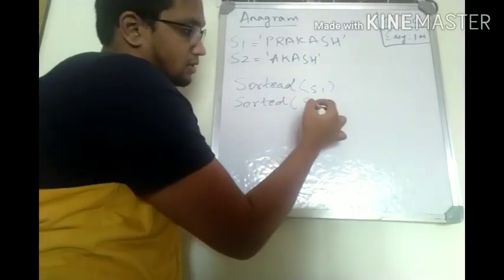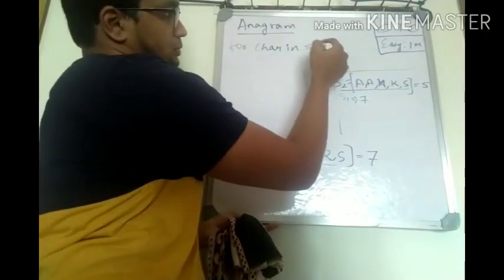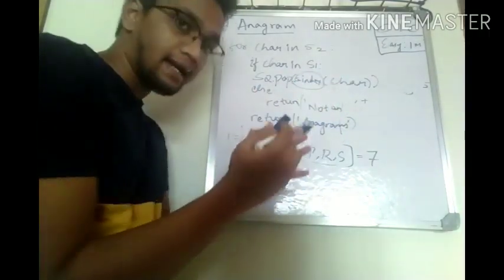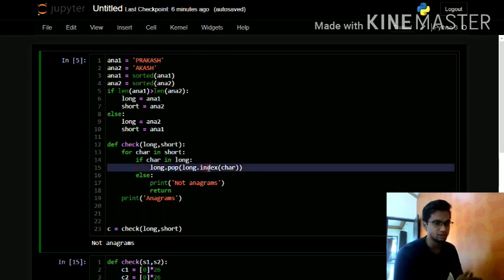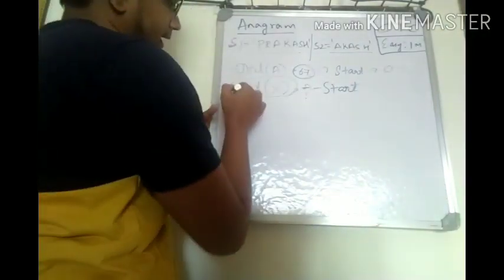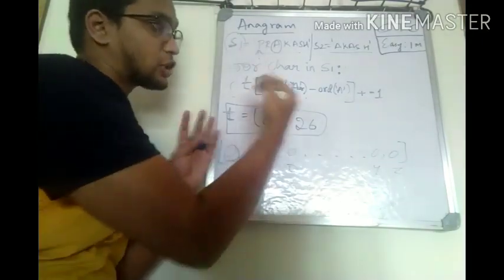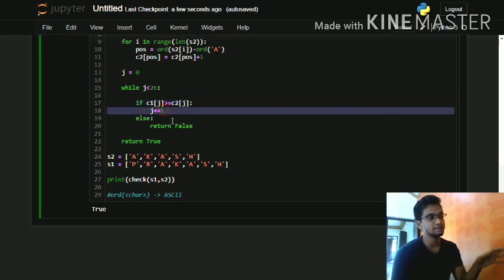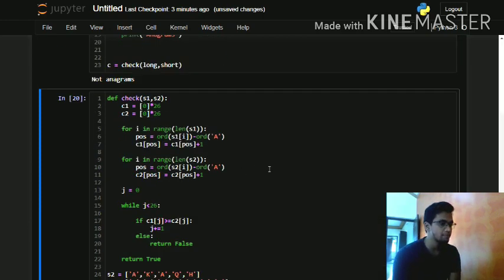Codercite Anagrams! (Join WhatsApp group link in the description)(Code link in the description)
Check the strings for anagrams